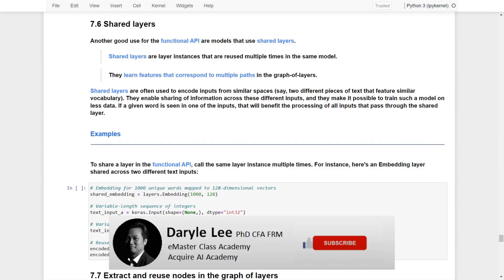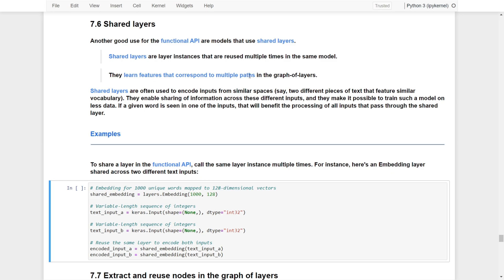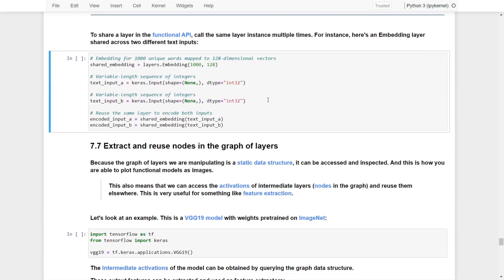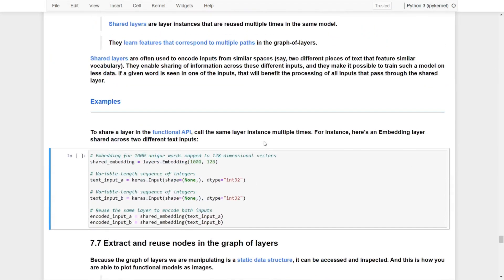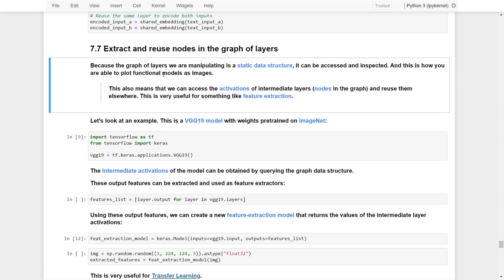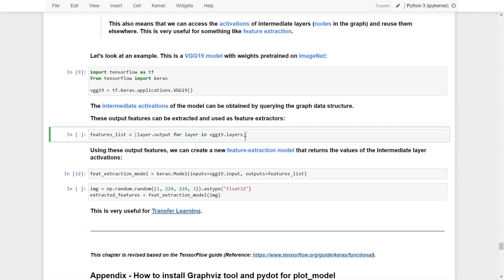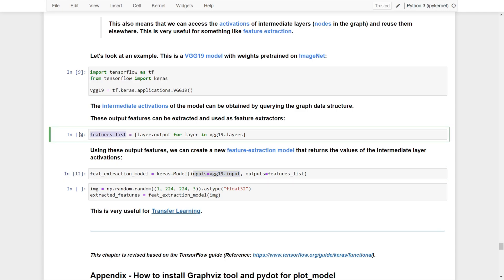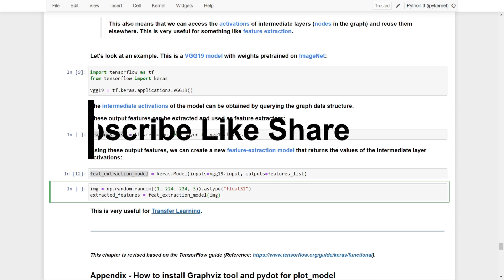Deep Learning in TensorFlow #6 L5 - Keras Functional API: Shared Layers & Reuse Nodes